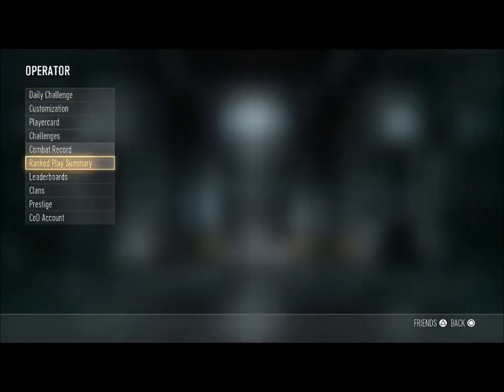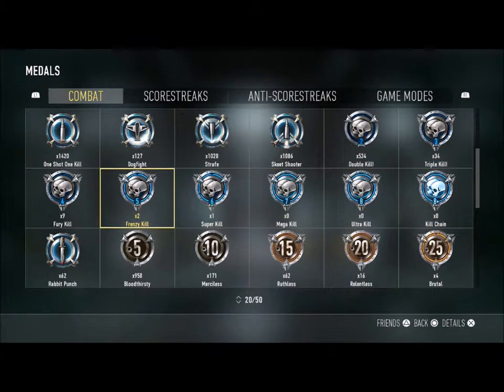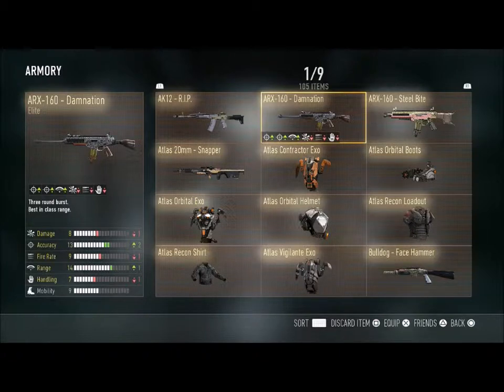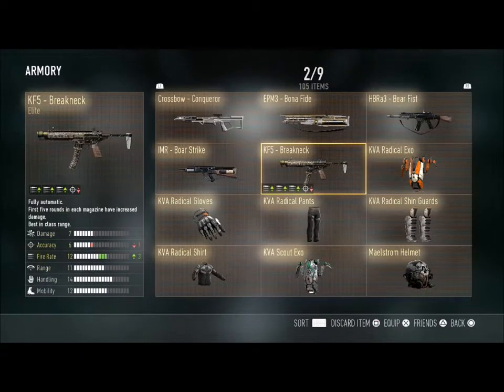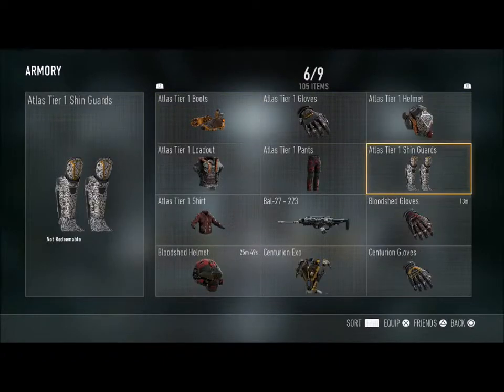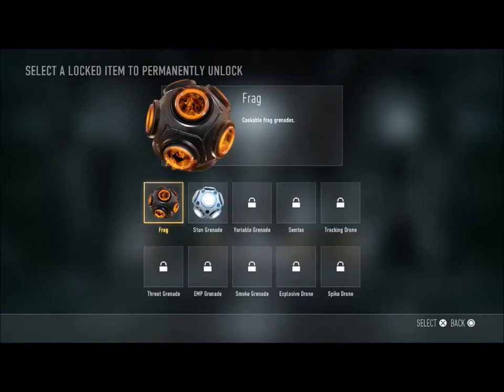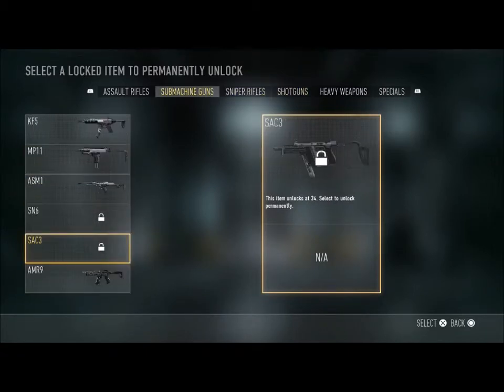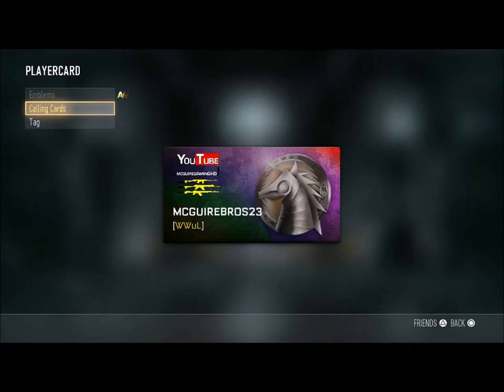Call of Duty Advanced Warfare/ 15th Prestige Tutorial + More!